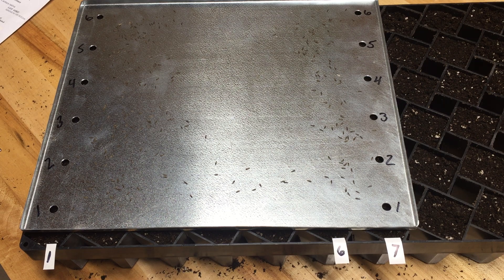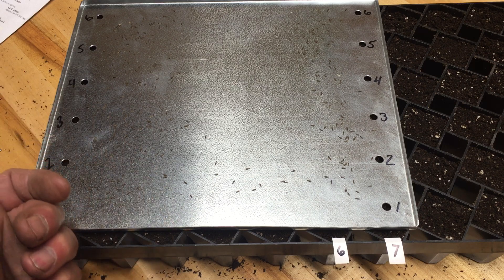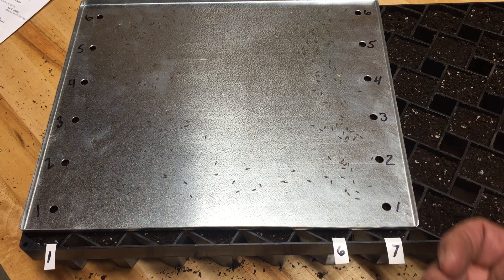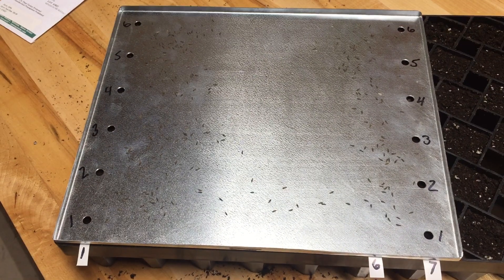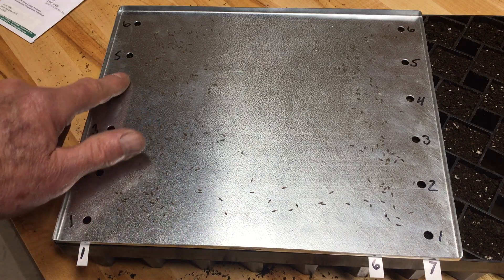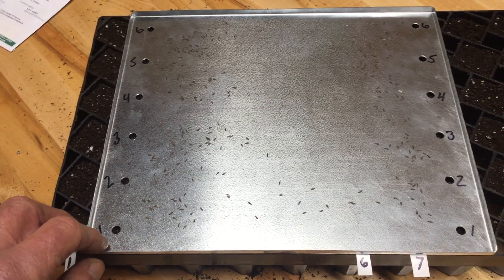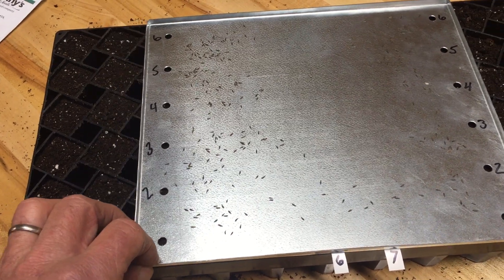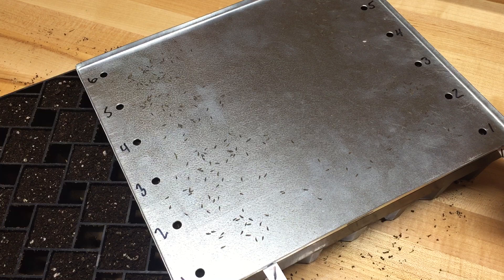Seeding the Winstrip 72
Plug tray seeding with the IMP Seeder.